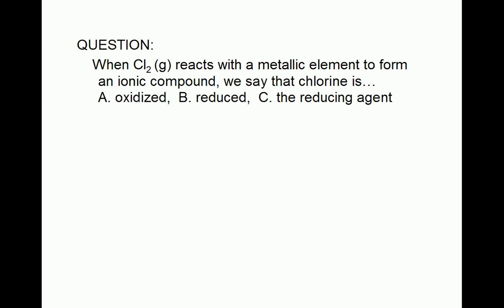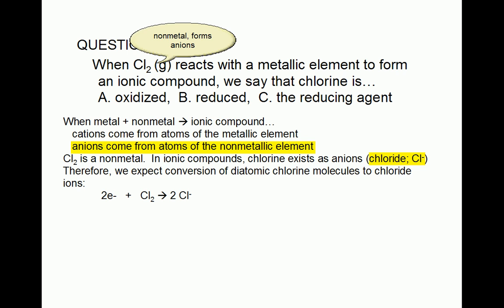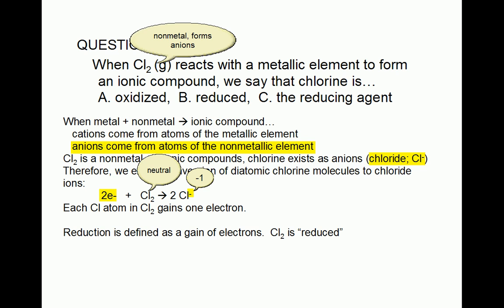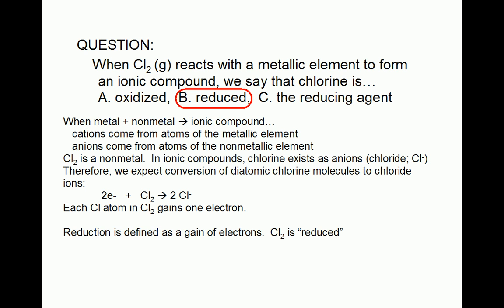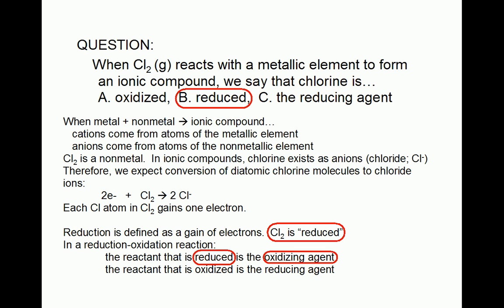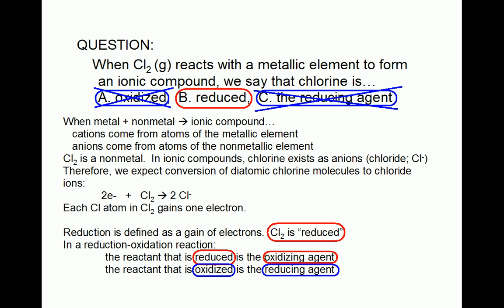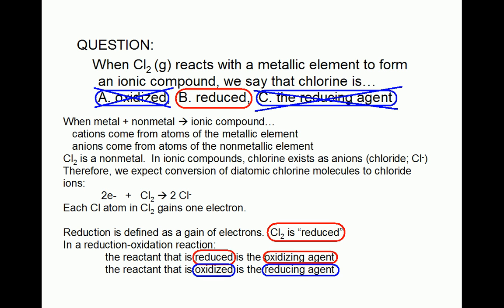7-1-2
When Cl2 (g) reacts with a metallic element to form an ionic compound, we say that chlorine is
A. oxidized,  B. reduced,  C. the reducing agent